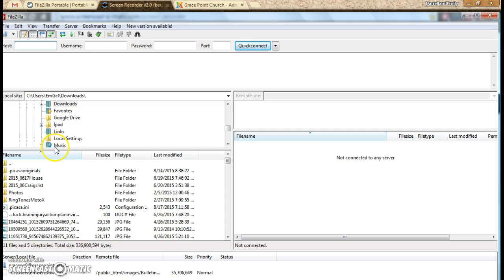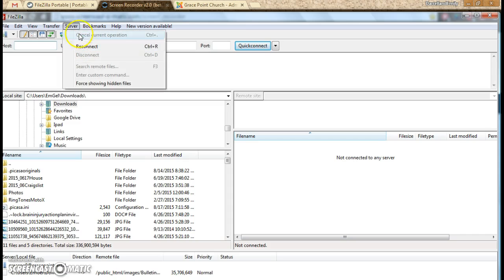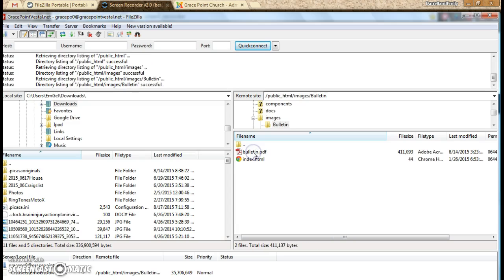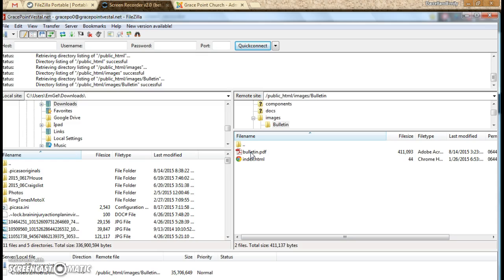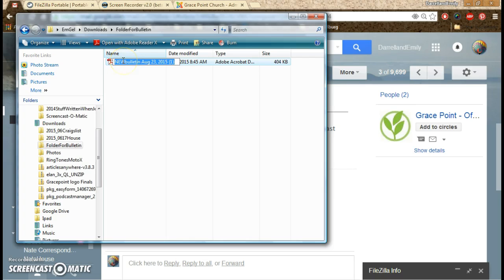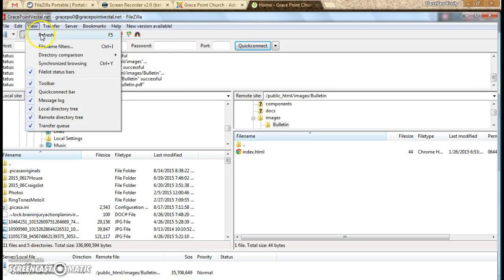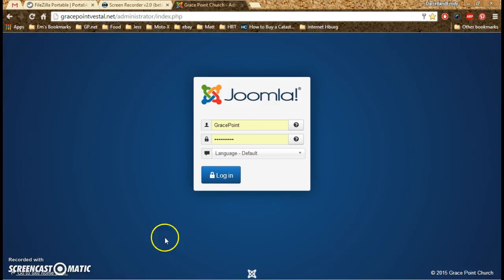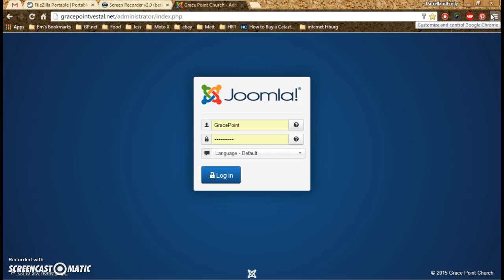FileZilla PDF Bulletin